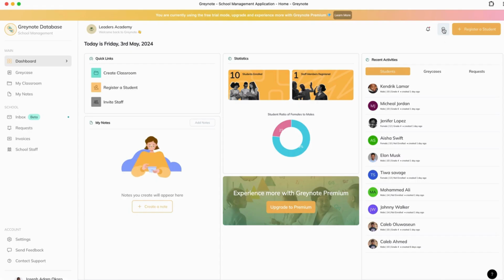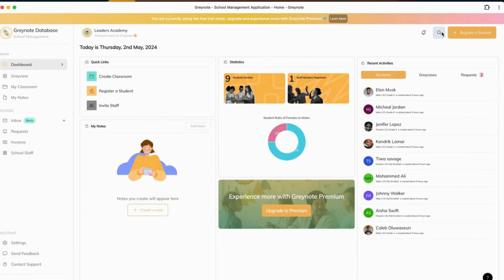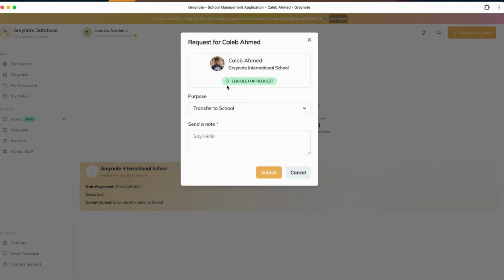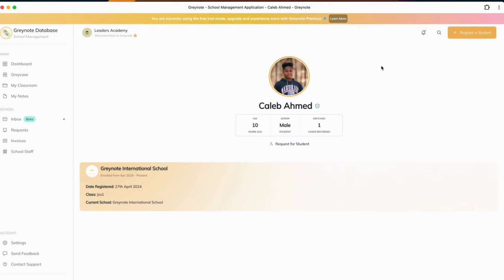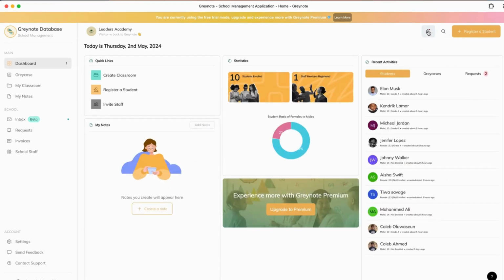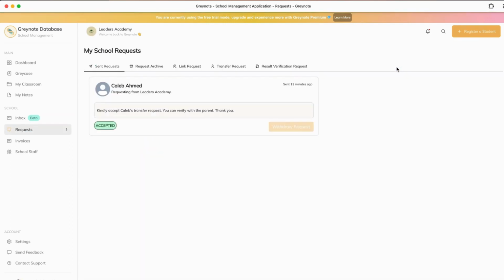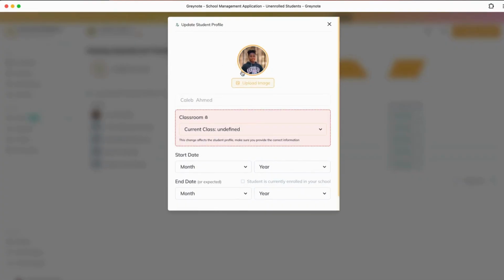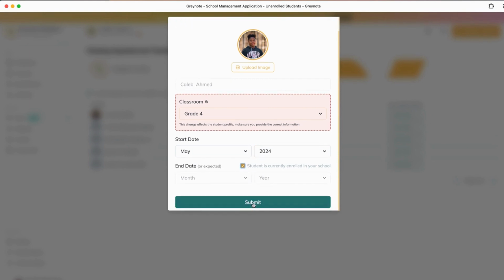How To Request Transfer of Students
This video demonstrates how to send transfer request of students from the school administrator's point of view.